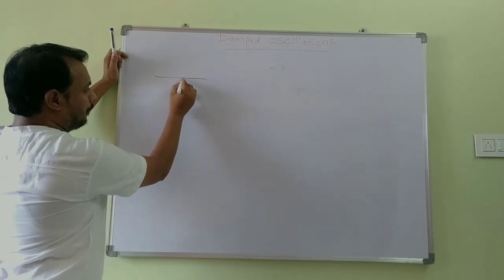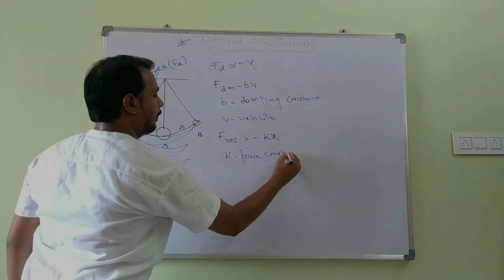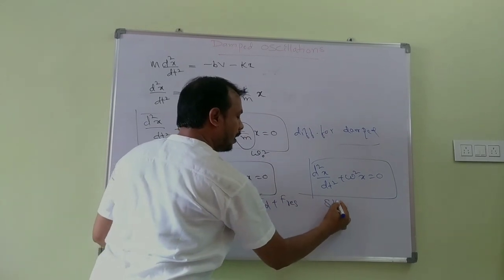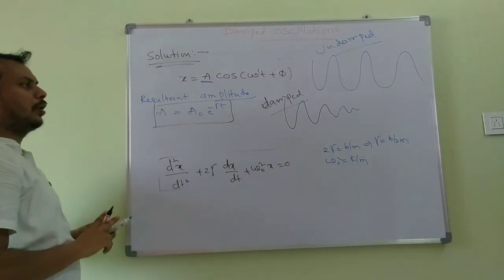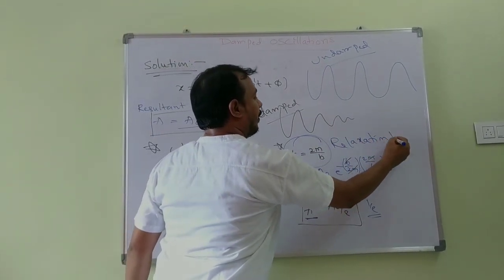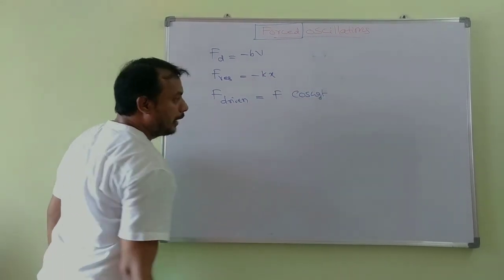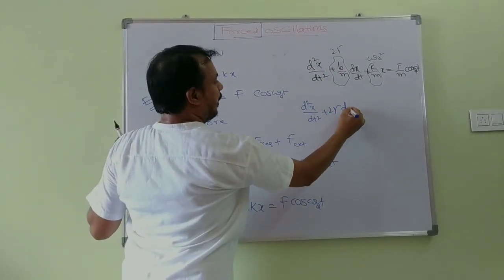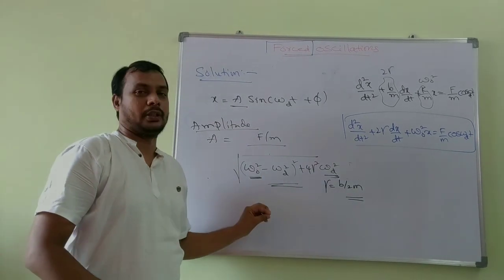Damped and Forced Oscillations for Jee (Mains) and Neet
Damped oscillations
Forced oscillations
Relaxation time